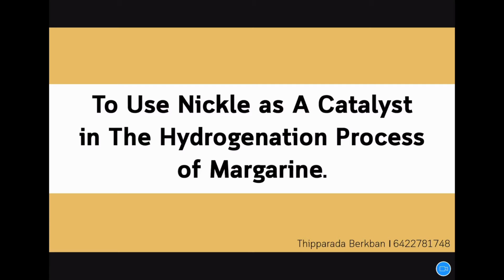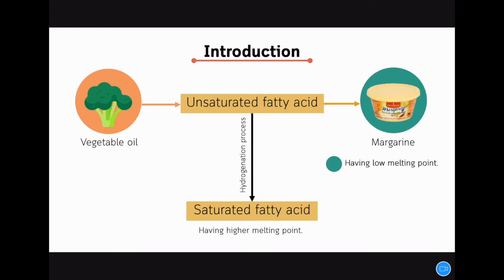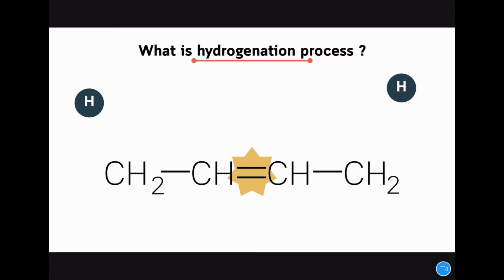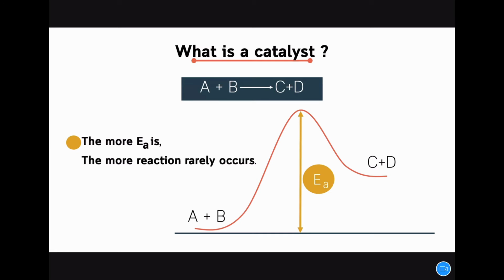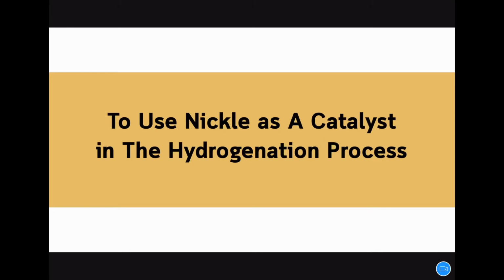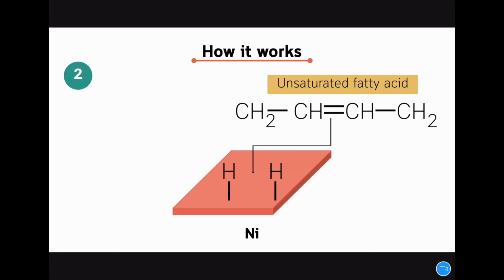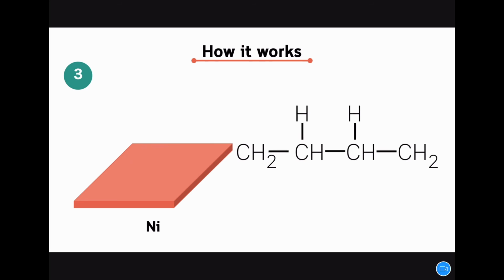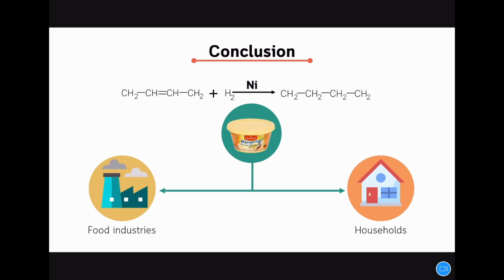To Use Nickel as A Catalyst in The Hydrogenation Process of Margarine.